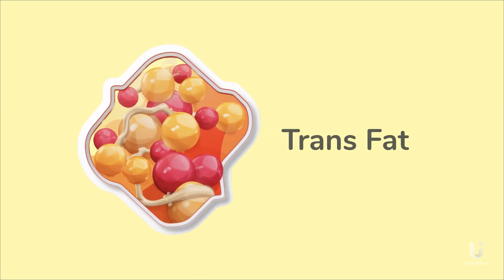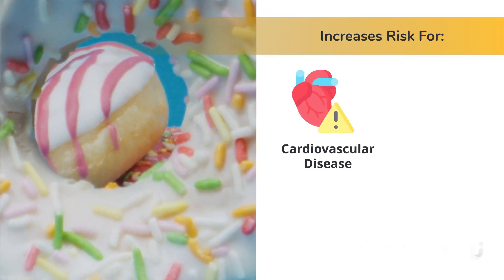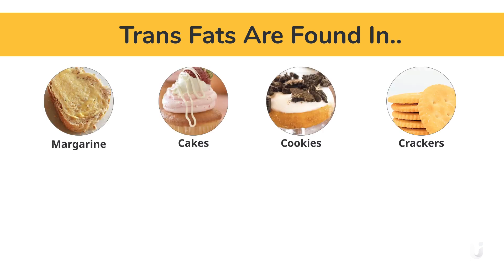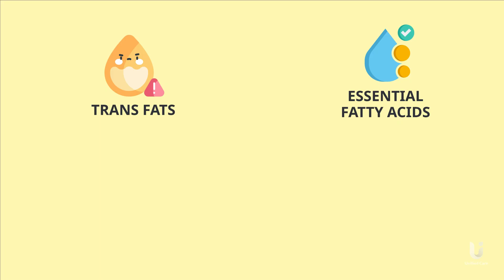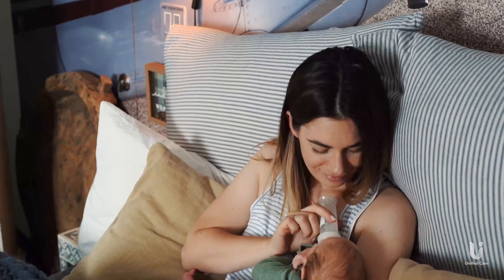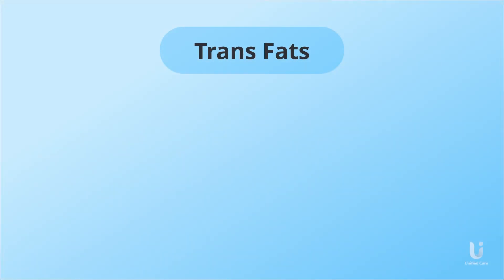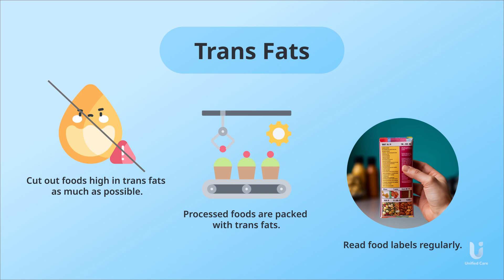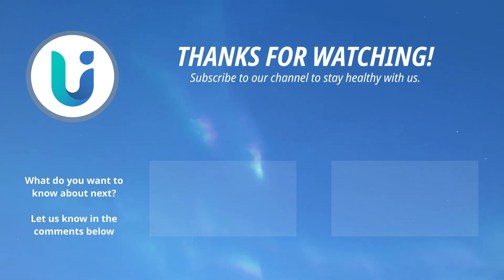Unified Care - How Trans Fats Affect Blood Fats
Trans fats are commonly found in many processed foods. It’s okay to have a treat every once in a while, but it is best to cut out foods high in trans fats as much as possible.

📘 To delve further into this topic, click to read our detailed article